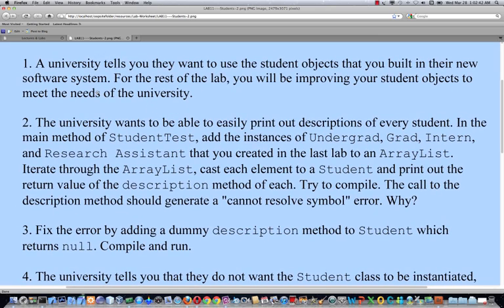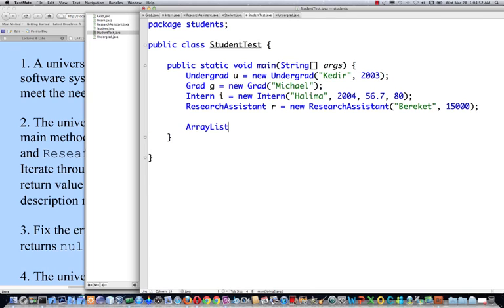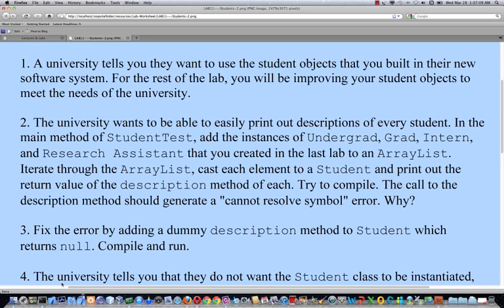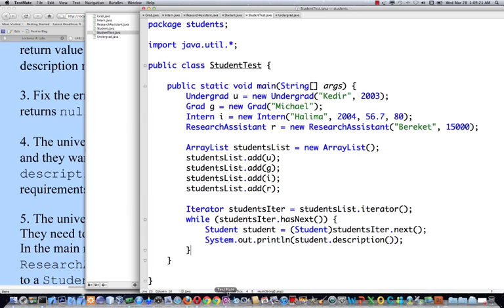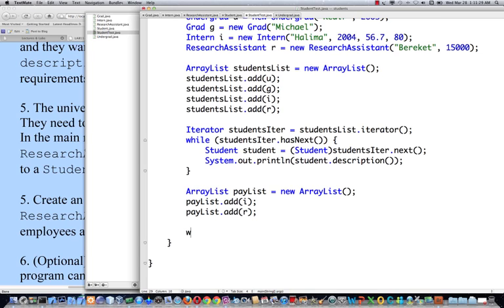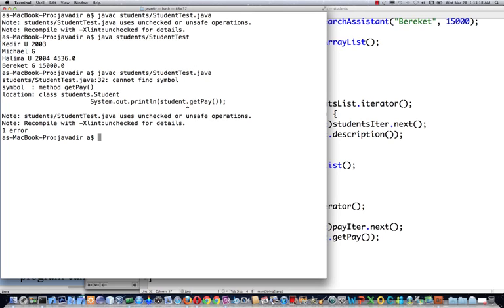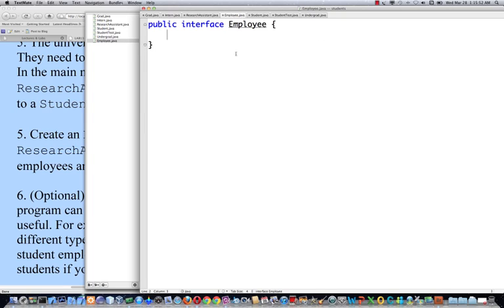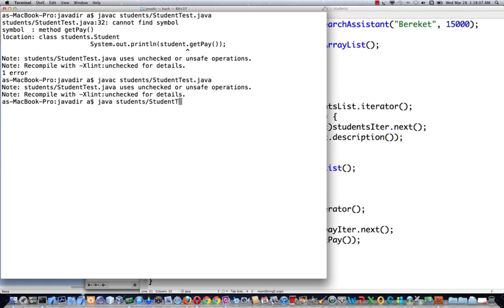ITSC JAVA LAB11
This is a fundamental programming practice in Java.